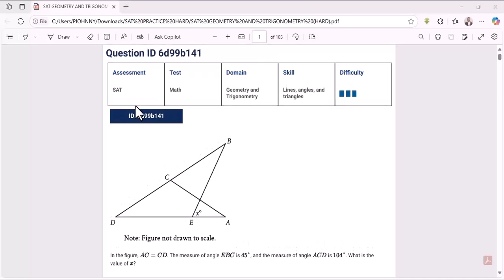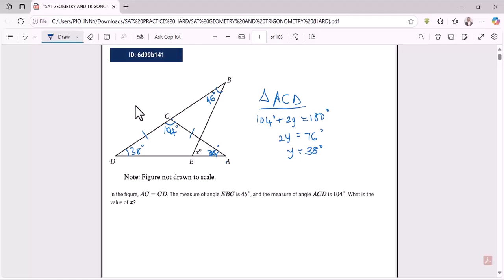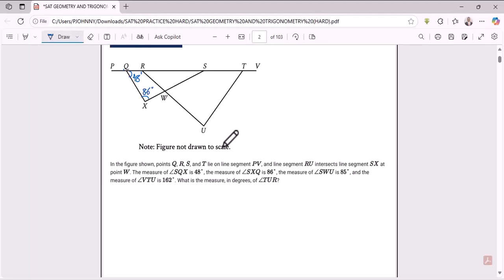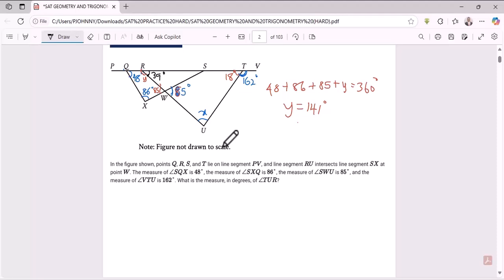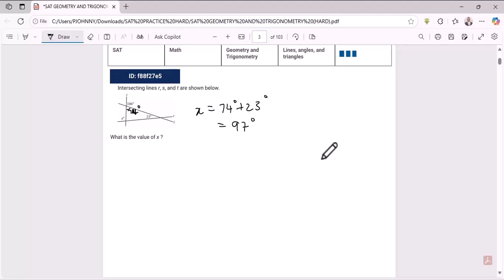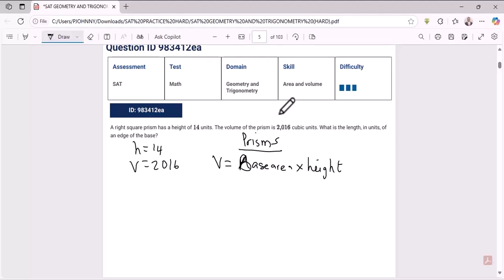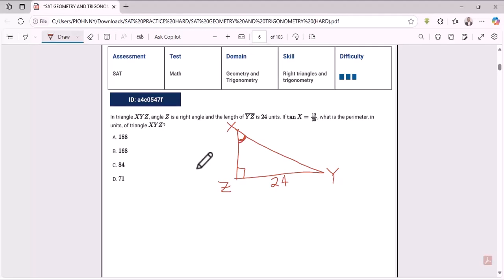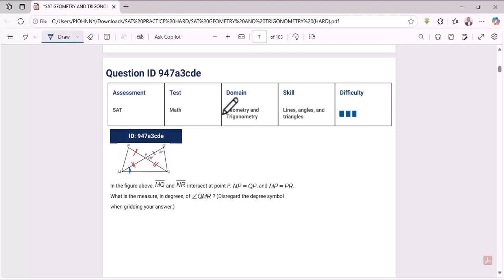These SAT Geometry Tricks Will Change Everything | Part 1